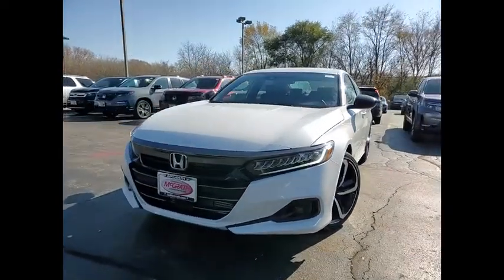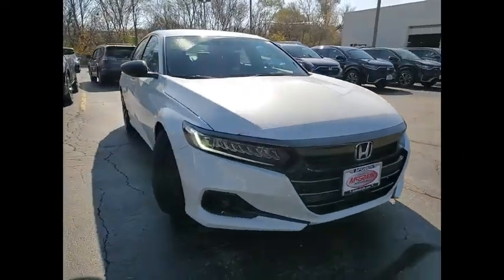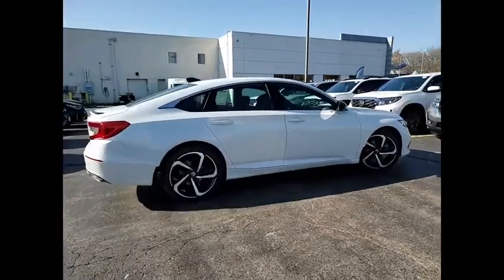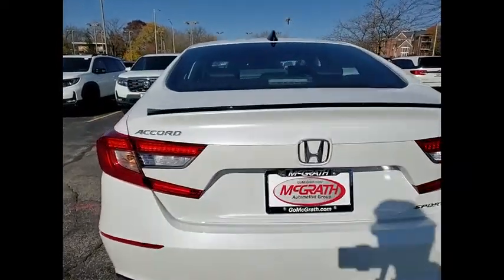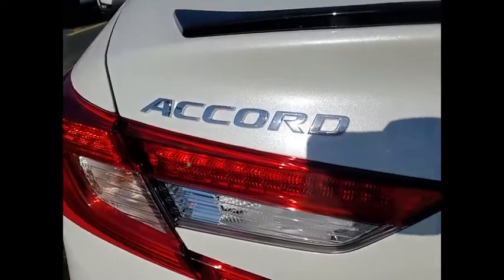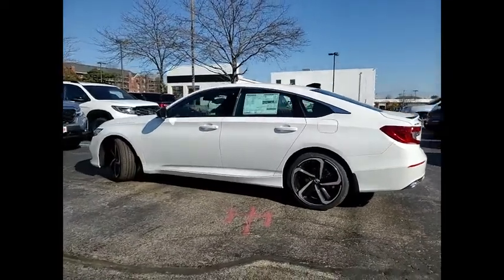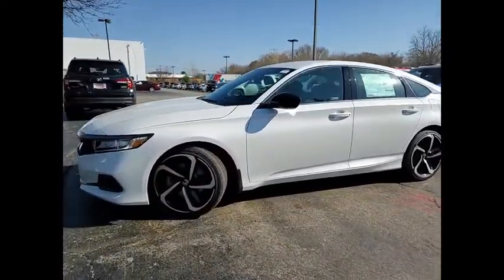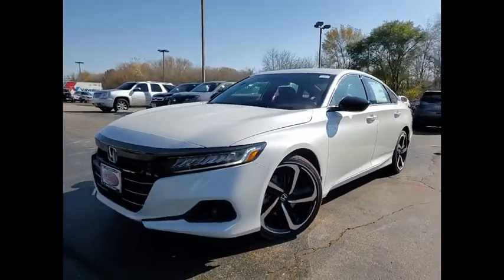2022 Honda Accord Sedan St Charles IL S11708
2022 Honda Accord Sedan Sport

2022 Honda Accord Sport